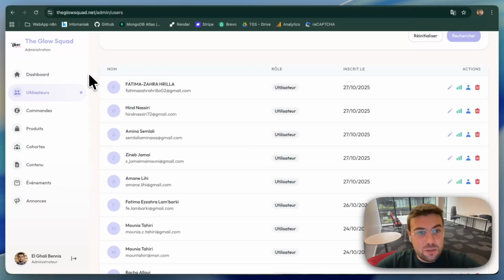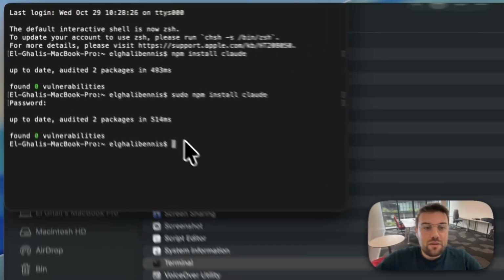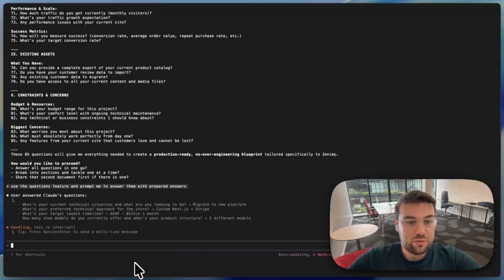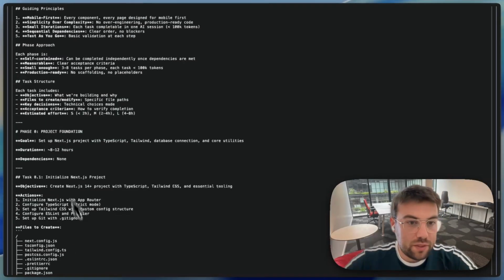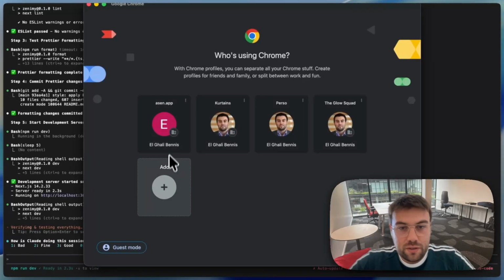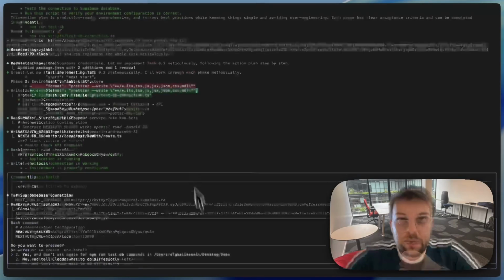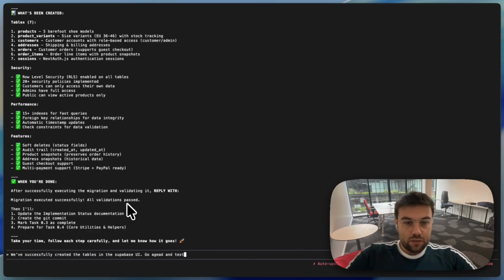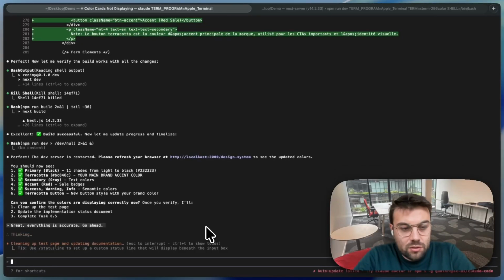How to create an online store with AI and with ZERO technical knowledge - Part 1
Hey there!

This is the first episode of the series "How to build an online store with AI and with ZERO technical knowledge".
I'm Ghali and I'm showing you how to build your online store with AI step by step. I've built multiple stores using existing platforms, scaled them, then out of frustration started coding with AI and set up a coding framework that allowed me to build and deploy online stores.

In this video I'm showing you how to implement this framework for your store step by step and with zero technical knowledge! We'll create the store of an existing shop that does 7 figures in annual revenue and that want to switch from the existing platforms. They're doing the implementation with us and giving us solid feedback at the end of the video!

The very first step is to set up Claude Code by installing it on your computer and creating an account.

Then, we'll work on creating the proper documentation needed by AI to generate the whole webapp through a context optimization loop that is extremely efficient.

After that, we'll create the foundation of the store by initializing the codebase, setting up the database, creating the relevant tables in the database, creating the necessary utilities and implementing the design elements.

00:00 Introduction
06:07 Claude Code Set Up
12:45 Documentation Creation
15:06 Project Initialization
20:14 Database Setup
25:10 Database Tables Creation
27:58 Core Utilities & Helpers Creation
29:10 Design System Implementation
32:28 Conclusion

Here are the mentioned files during the video that you'll need for the generation process:

For those who are looking for a nice software to read files, Atom is a great alternative, it's the one you're seeing in the video.